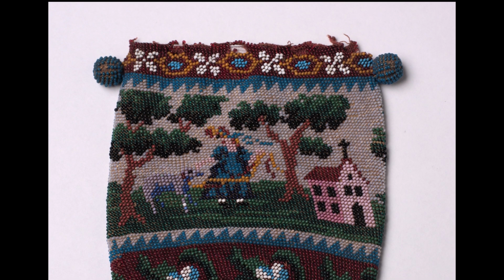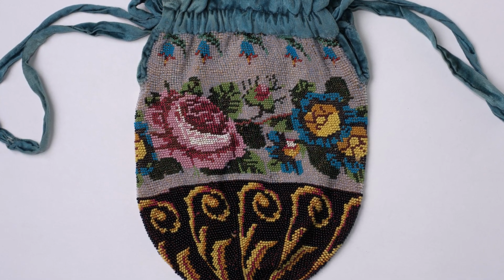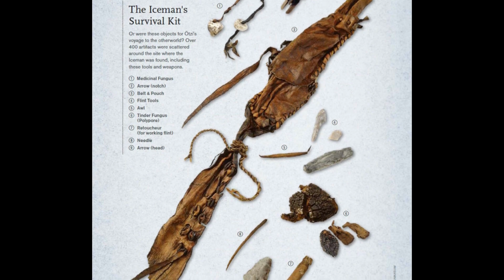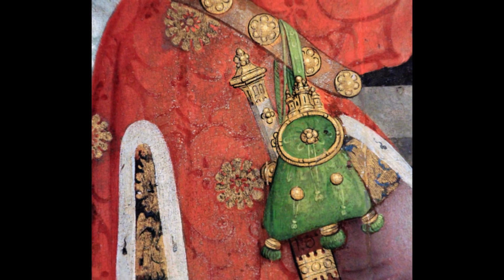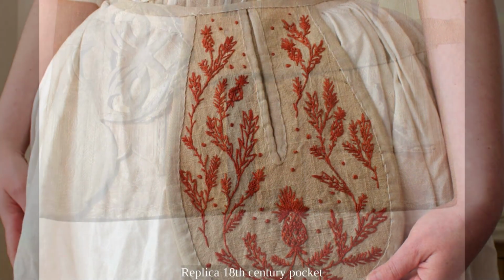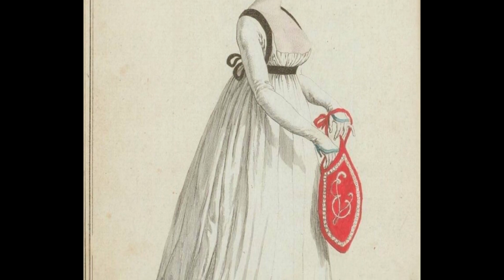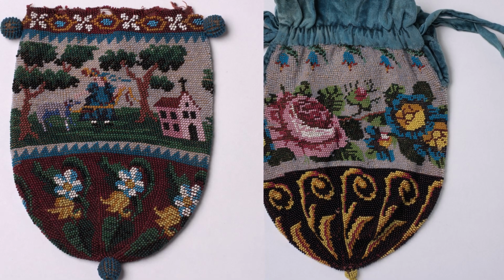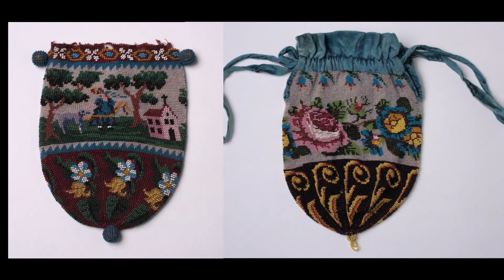KDHM Artifact Corner: Victorian Purses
Today we examine some Victorian beaded purses in our Artifact Corner.
Hi Everyone, and welcome back to another artifact corner. Today we will be looking at these beautiful early Victorian beaded purses from our collections. Each bag was hand beaded, and must have taken so many hours of painstaking decoration. The first bag has a scene with a person, a dog, and a church in the background. Beneath it is a lovely flower motif. The second bag is a floral motif with roses, and decorative base. The second bag is topped and lined in a sumptuous blue velvet that is still soft and supple to the touch even though it’s almost 200 years old. Both closed using drawstrings to keep all of your possessions safely inside. Let’s learn more about the history of handbags and purses.
Since the dawn of human history, we have needed to carry things with us as we moved along. Whether that be food or tools or some form of currency, we have needed to carry more than we comfortably can with just our two arms. So, we used bags made of natural fibers, or animal hides to make our lives easier. Otzi the Iceman, a 5,300-year-old, well-preserved mummy found in the Italian Alps in 1991, had a pouch attached to his belt that contained flint, a drill, an awl, and dried fungus. Another very old example was found in Germany in 2012, and is dated to be between 2,500 - 2,200 BCE, and is studded with dog teeth. Handbags were mostly used by men, and were seen as a status symbol, hence why they were richly decorated. In the Middle Ages, purses and handbags were still mostly the domain of men, but that was about to change in the Elizabethan Era. Women of every social class began carrying bags, in a wide variety of sizes.
In the eighteenth century, purses were small, unisex accessories, used to hold money and nothing else. They had more in common with wallets than what we would consider a handbags. Most women kept these purses in the pockets, which were separate from the actual garments and tied around their waists. According to James Henry Leigh Hunt, a lady’s pocket might hold her purse as well as other essentials, including “a pocket-book, a bunch of keys, a needle-case, a spectacle-case, . . . a smelling-bottle, and, according to the season, an orange or apple.” The dramatic change in women’s fashion in the late 1780s—accelerated by the French Revolution of 1789—put an end to the pocket. Bulky underpinnings would have ruined the slim line of the column like white gowns of the Empire, which emulated the diaphanous draperies of classical statuary. Small, handheld purses called “reticules”—often decorated with tassels, fringe, or embroidery— became essential accessories. The domestic ideal of the Victorian era popularized bags that depicted sentimental scenes with embroidered and beaded images of homes and flowers, similar to the ones in our collections. Women often made their own bags for a personal touch and to show off needlework skills, but you could buy these bags in stores if you did not have the needlework skills to make one. Women’s handbags began to change dramatically from season to season in the late Victorian era. Most of the designer bags that are seriously coveted today saw their beginnings in the early to mid 20th Century. Designers like Chanel, Hermes, and Luis Vuitton set the standards for women’s “it” bag. Today, there is a six year waiting list for a Hermes Birkin bag, if you can even get on the list.
Our two purses are examples of practical pieces that are also works of art. The one purse has a bit of fraying to the top of it, but this is to be expected given its use and age. The velvet purse is in fantastic condition, and looks like it’s barely been used. We are so lucky to have these charming purses in our collections. Thanks so much for stopping by.